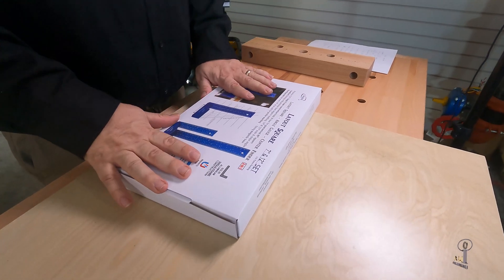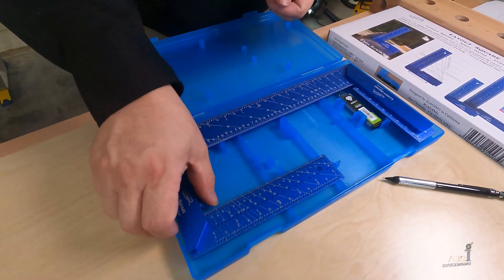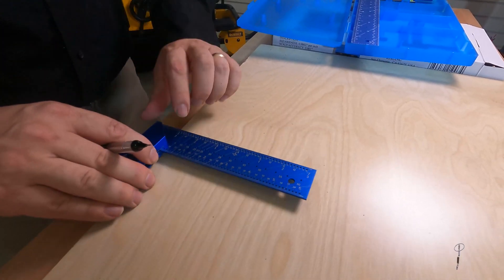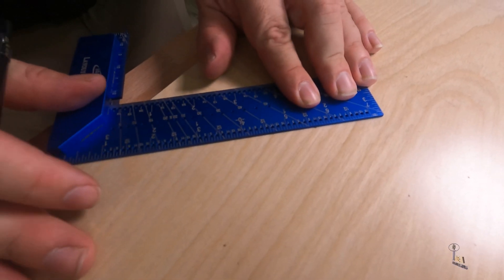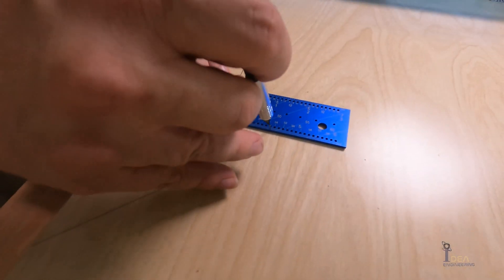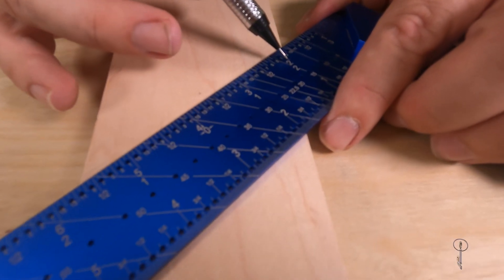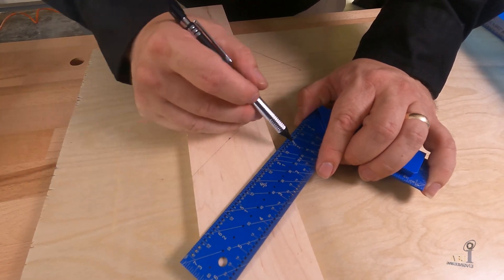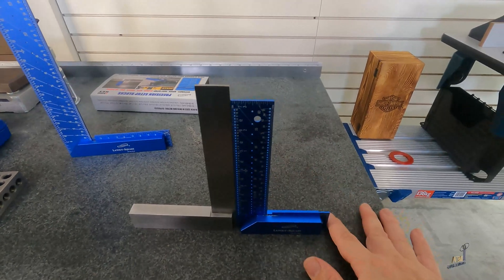iGaging's New Layout Squares and some of the things they can do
Sean League briefly goes over some of the features of the layout squares from iGaging.